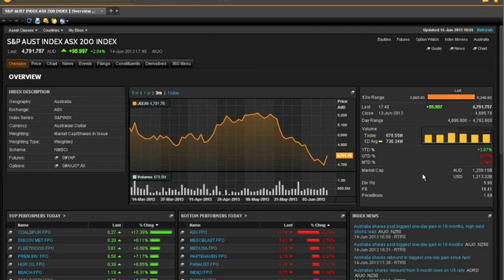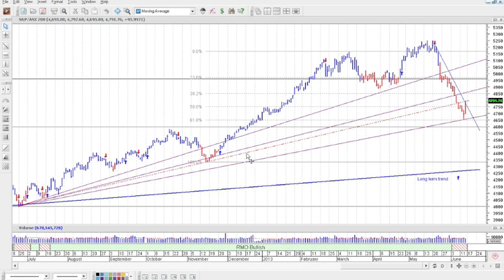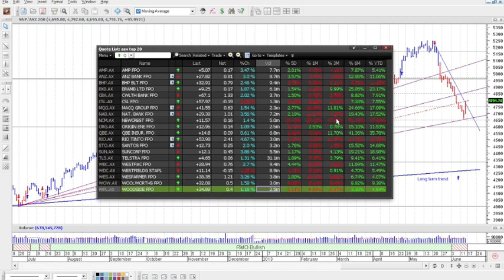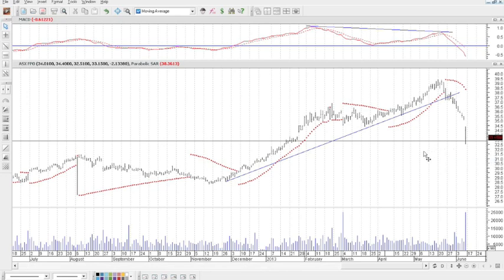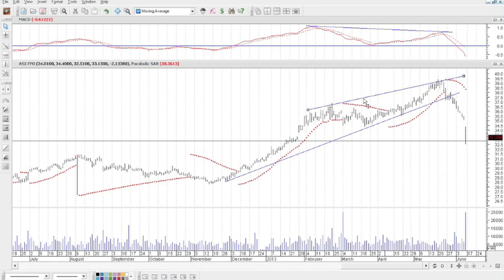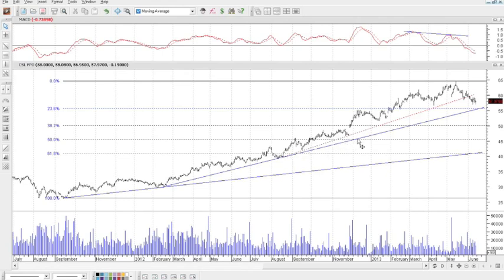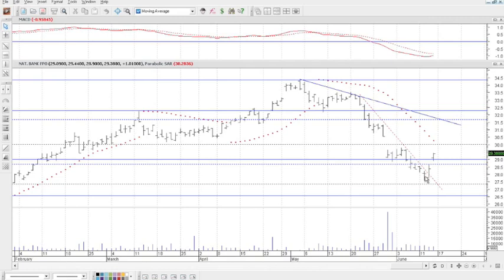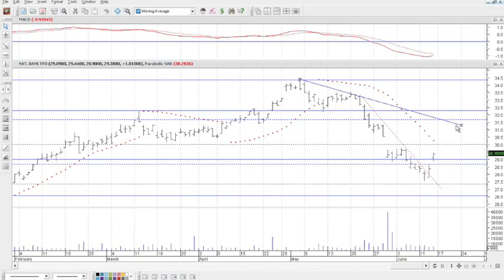Australian Stock Market Overview 14 June 2013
Overview of this weeks trading on the ASX, Companies covered ASX, CSL NAB